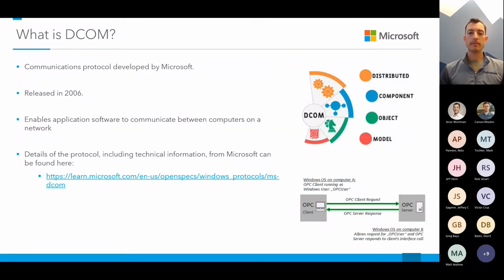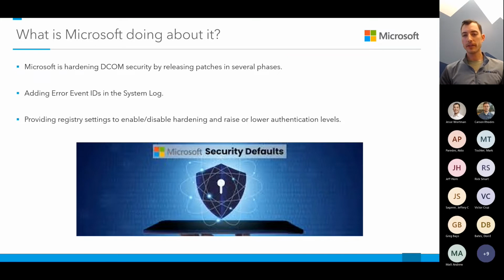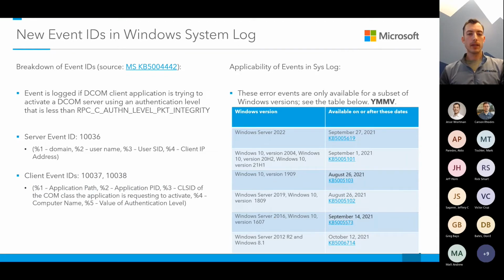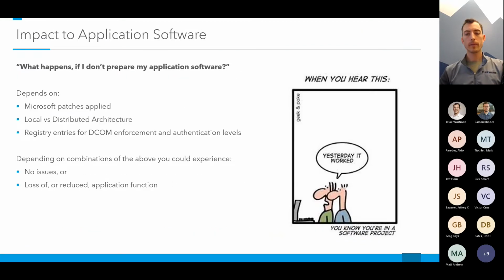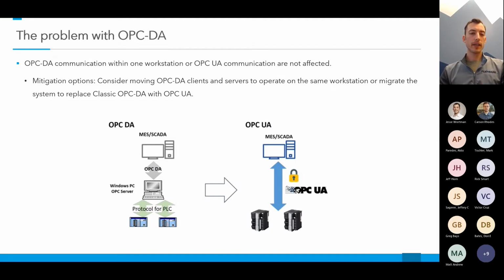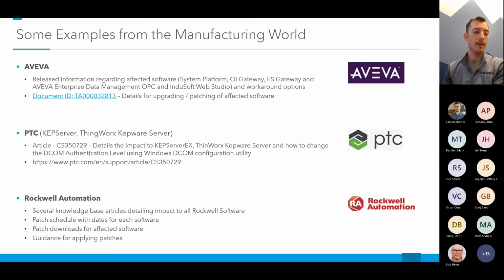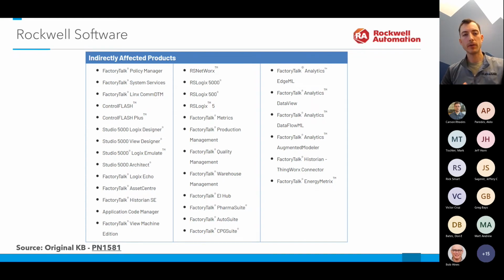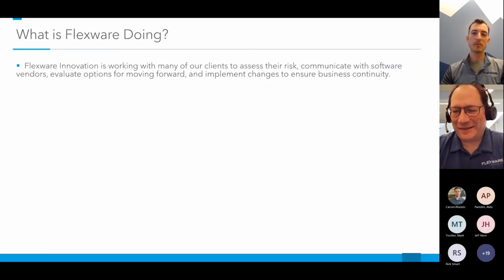The DCOM Countdown: What Manufacturers Need To Know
In 2021, Microsoft acknowledged a critical vulnerability in its Distributed Component Object Model (DCOM) protocol. Even if you’ve never heard of DCOM, there’s a high likelihood that your current software systems rely on it in order to function properly. If you don’t already have plans in place to assess and remediate the problem, then you need to act quickly because the security measures being implemented by Microsoft in March 2023 could break your existing software. This webinar will help you understand how best to prepare and avoid unnecessary delays, disruptions, or outages!